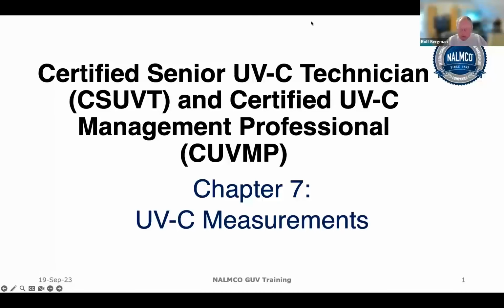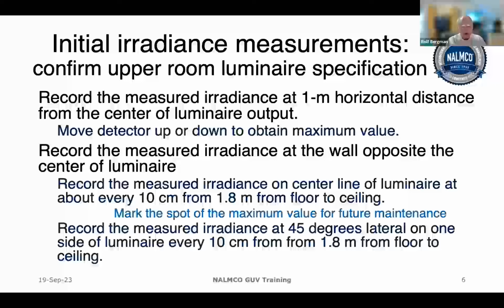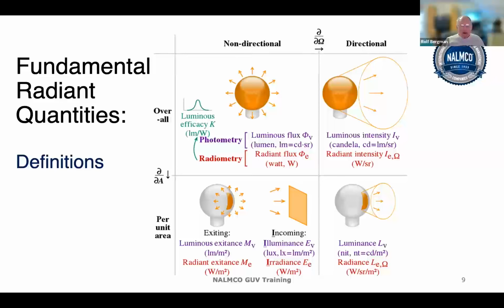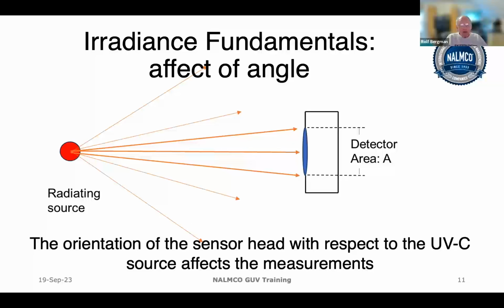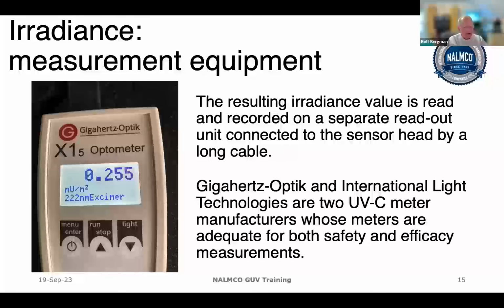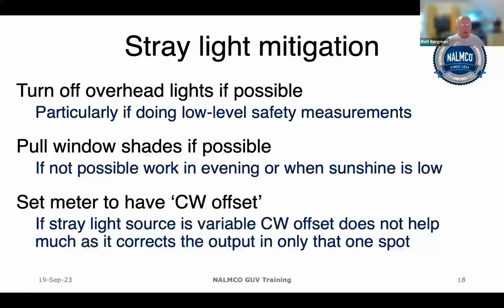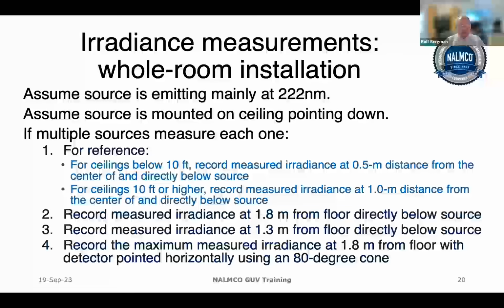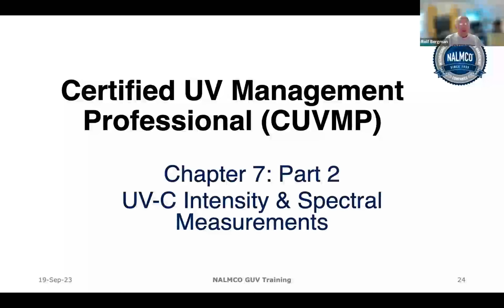Chapter 7.1: UV-C Measurements